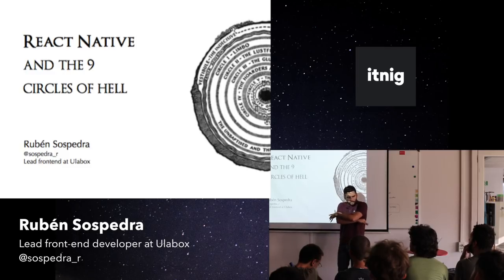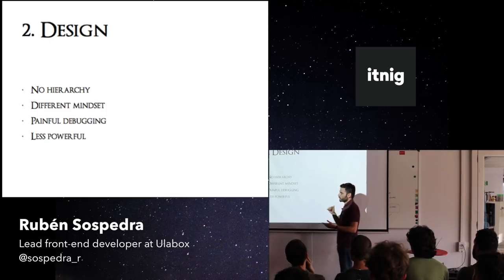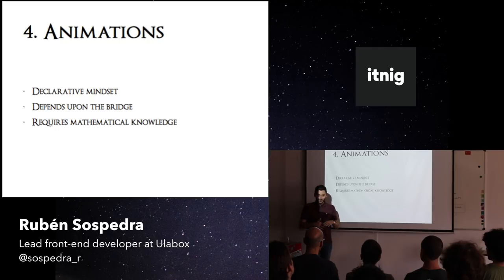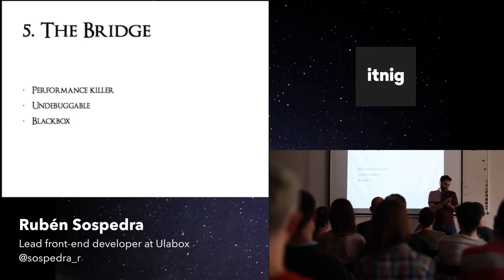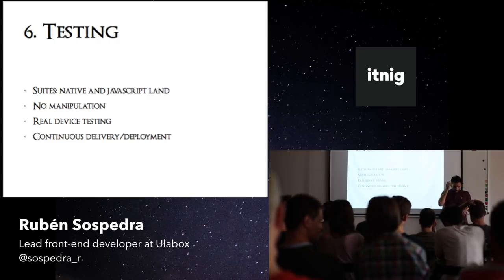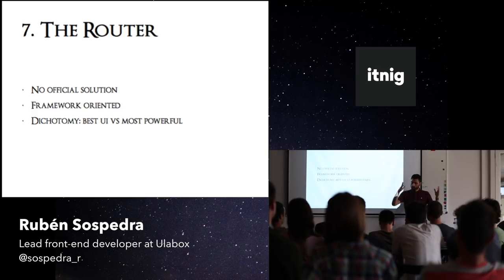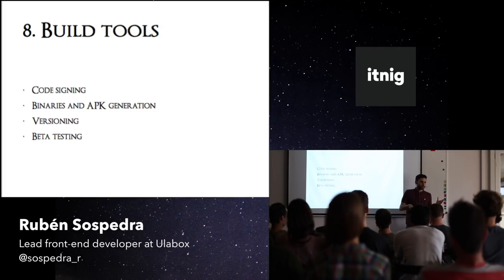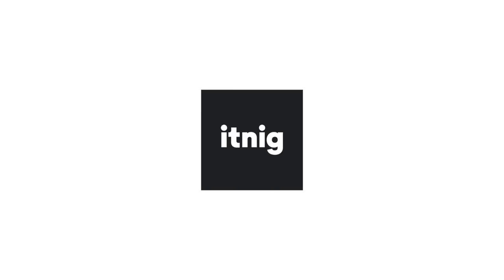React Native and the biggest pitfalls you will face using it!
React native is becoming a preferred option for more and more developers. Our speaker Ruben Sospedra is the lead front-end engineer at Ulabox, and is just done building their brand new app using React Native. This is how he puts is:

"After a long journey React Native is finally becoming pretty solid and stable. There are multiple top-notch React Native apps that have been in production for a while. Hence, for the first time, we can pause for a moment and think about: How does it works? What do I need to get started? And, especially, what was the most painful pitfall that we faced? I invite you to walk with me through the 9 hardest React Native drawbacks”

We're always looking for talent to join our teams, check out